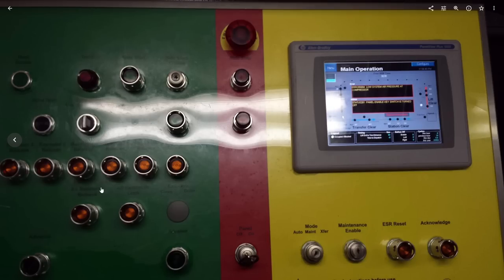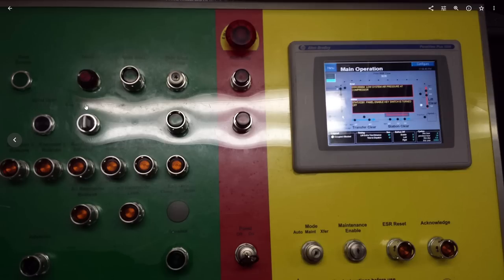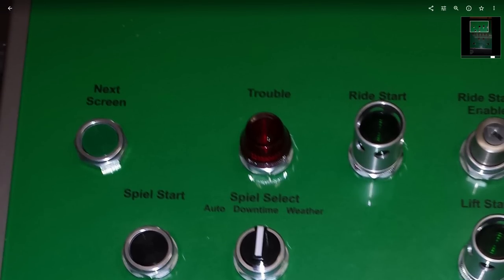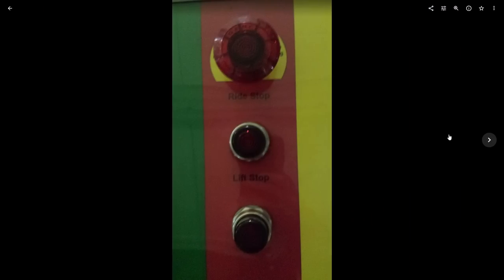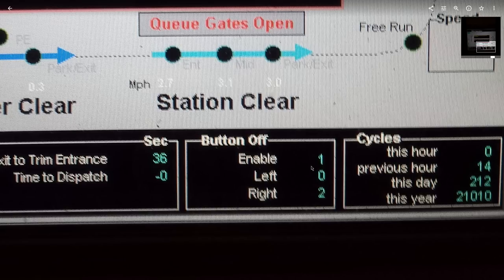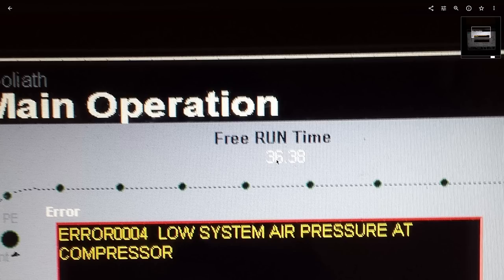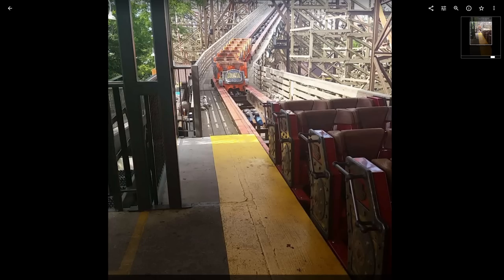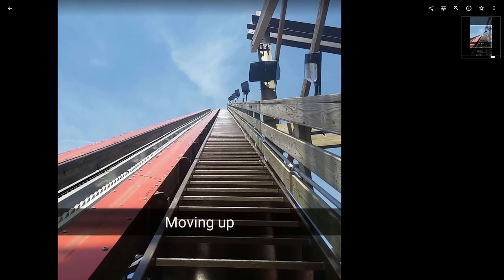Ride System Explained and Operator Stories - Goliath (SFGAm)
Panel Analysis of Goliath at Six Flags Great America. I also talk about when I bumped the trains together Steel Vengeance style and things Six Flags did that made the ride not great.